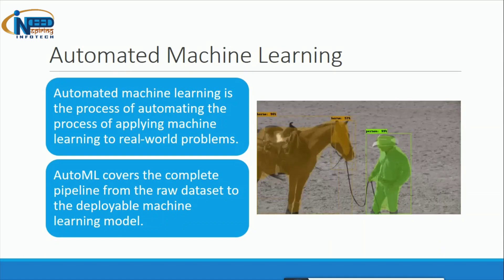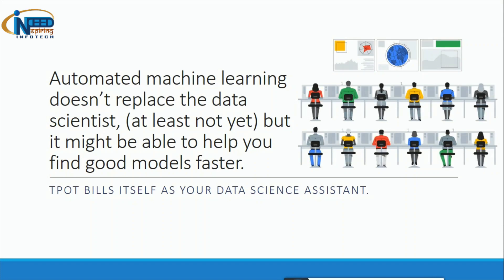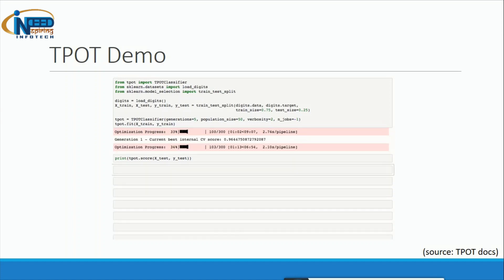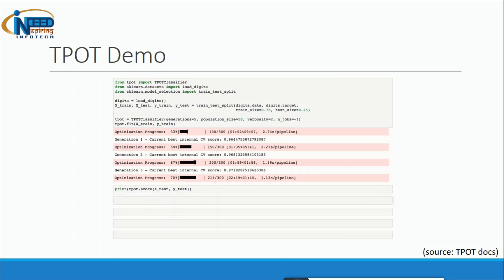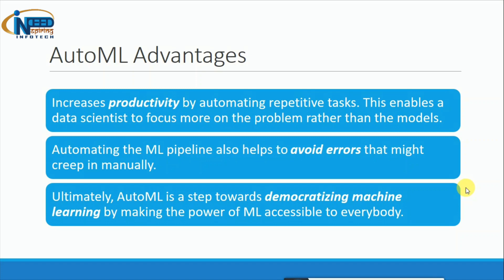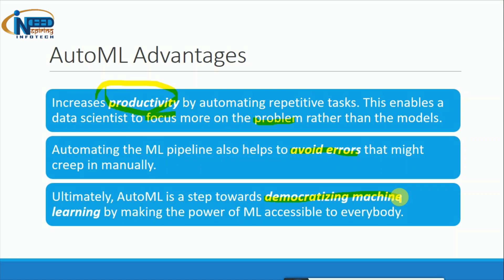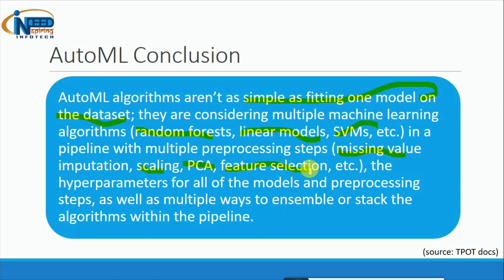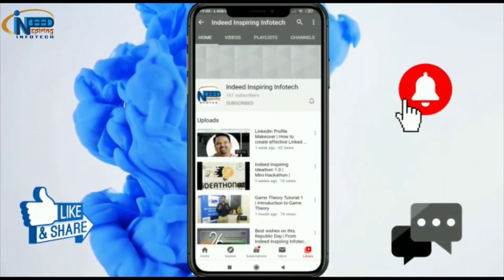Automated Machine Learning in Python (AutoML)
Automatic Machine Learning or "AutoML" is a field of Artificial Intelligence thats gaining a lot of interest lately. The idea is that doing any kind of task related to machine learning involves a whole lot of steps like cleaning a dataset, choosing a model, deciding what the right configurations of that model should be, deciding what the most relevant features are etc. The goal of AutoML is to automate all of that up to a point where all a data scientist would need to do is tell a machine to perform some task using a dataset and wait for it to learn how by itself. In this episode, i'm going to explain several popular AutoML techniques, then compare top AutoML frameworks like AutoKeras, Auto Sklearn, h20, Ludwig, etc. to help you decide which one will be the best for your needs.